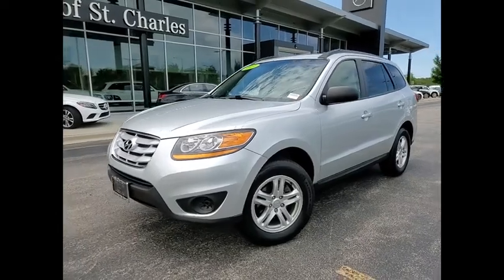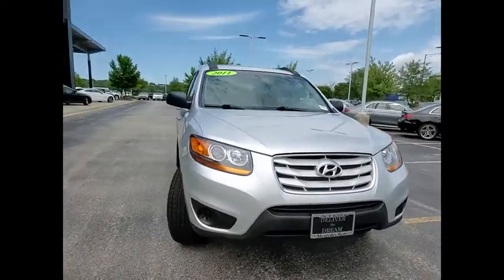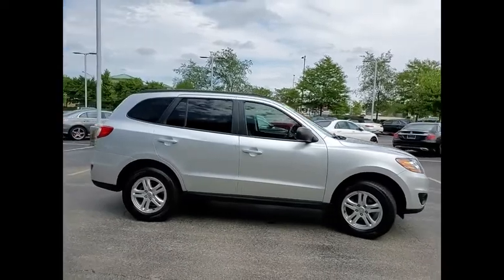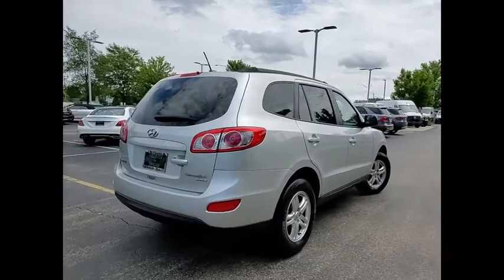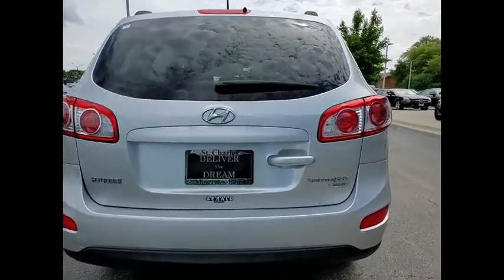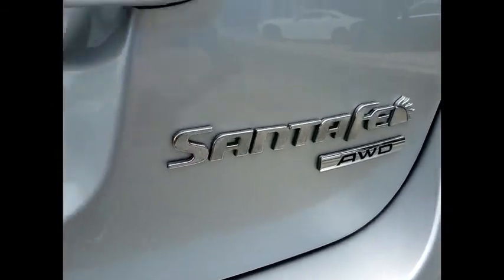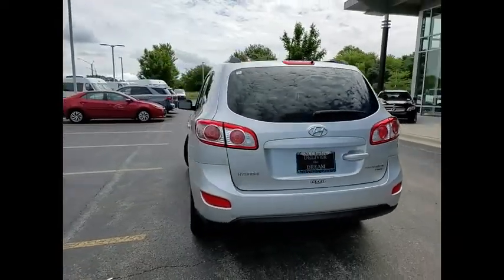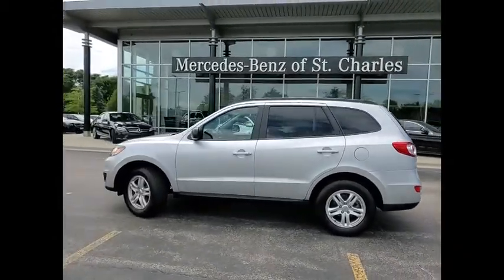2011 Hyundai Santa Fe GLS St. Charles IL 20263A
2011 Hyundai Santa Fe GLS

We Deliver! , Please consider inquiring about our vehicle pick-up and delivery services. Our online digital storefront will continue to be a helpful resource for shopping inventory, vehicle research, service and parts information, and communicating directly with the dealership. No matter the department you're looking to reach, we have staff that can assist your needs. . Thorough cleanings of the dealership facilities daily . Sanitizing gel and foam stations available on-site . Our staff has been given specific instructions on hand washing and the importance of staying home if they feel ill . Adhering to the recommended six feet of social distance from other staff and customers.** CERTIFIED BY CARFAX-NO ACCIDENTS **.Recent Arrival! Clean CARFAX. Odometer is 53803 miles below market average!2011 Hyundai Santa Fe 4D Sport Utility Silver GLS 2.4L 4-Cylinder DOHC 16V AWD 6-Speed Automatic with ShiftronicShopping at Mercedes-Benz of St Charles is car buying the way it should be: fun, informative and fairHere are our promises:* Transparent Pricing and Sales Process!* Pressure Free, Efficient, Friendly, and Helpful Sales Staff!* One Massive Inventory For One Stop Shopping!* No Hassle Sell or Trade Any Car* Pressure Free Road Test* Certified Factory Backed Service with Shuttle Service and Free Loaner Cars!Mercedes Benz of St Charles - The Best or Nothing! - Come See For Yourself Today!